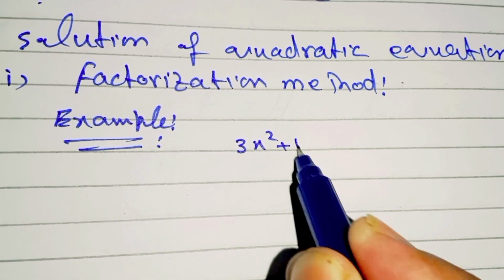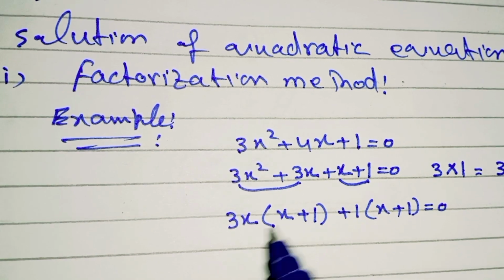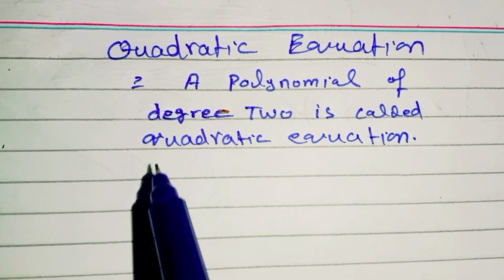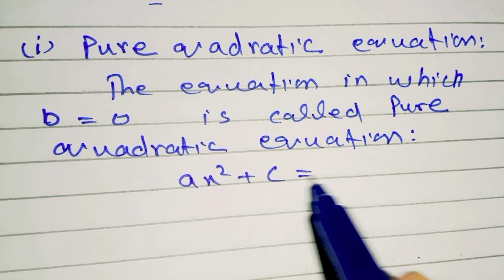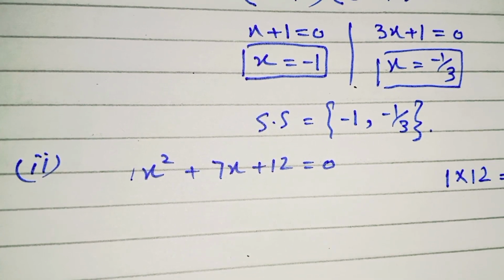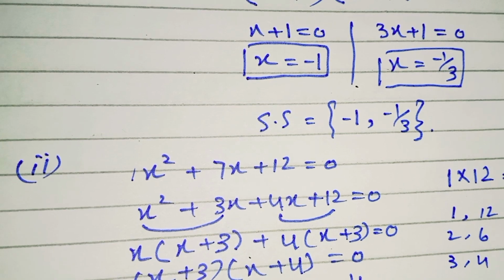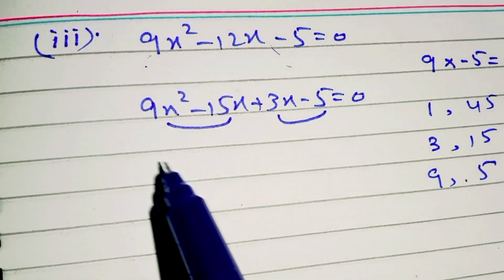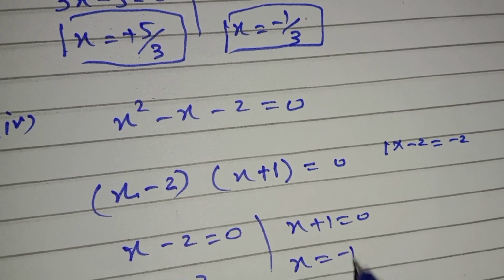Quadratic equation | Solution of Quadratic equation by factoring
quadratic equation
quadratic equations
factorization of quadratic equation
how to solve quadratic equations by factoring
quadratic
how to solve quadratic equations
factor quadratic equations
solution of quadratic equation by factorization method
solve of quadratic equation by factorization
equation
math solving quadratic equations by factoring